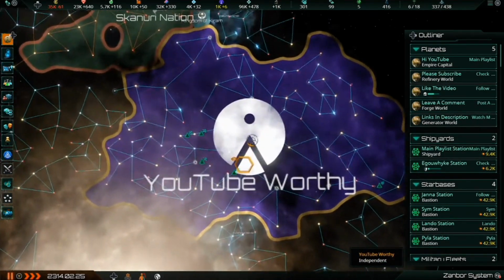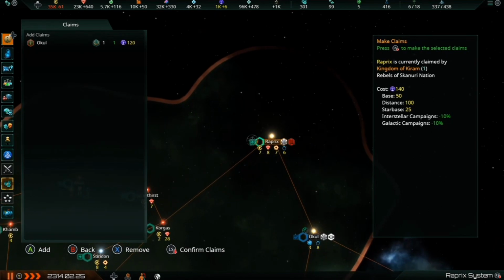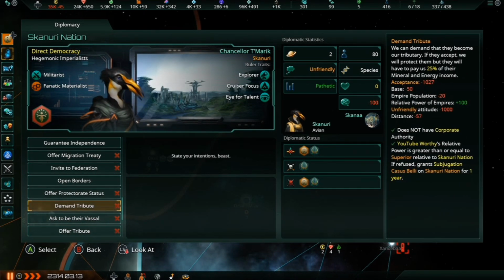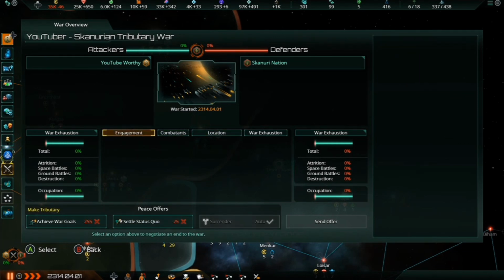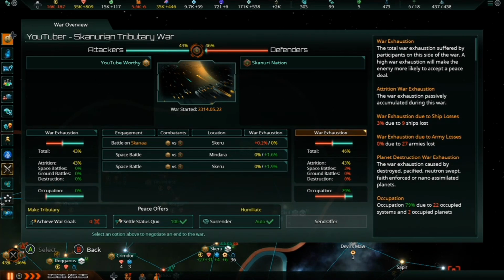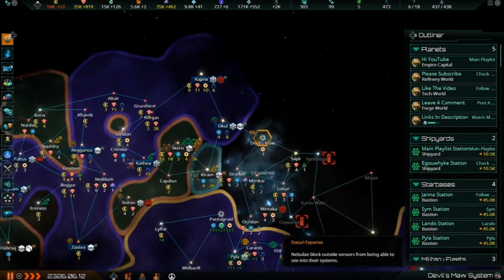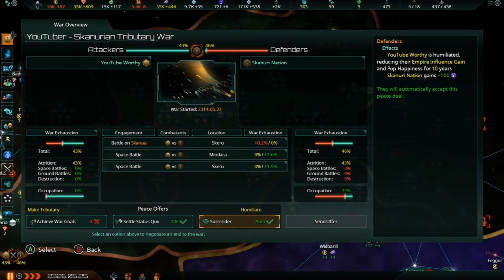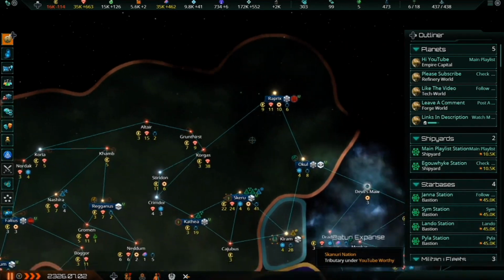Basic; Casus Belli and War Mechanics - STELLARIS CONSOLE EDITION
Compiled using video captured in Stellaris, by Paradox.

A brief summary of casus belli and war goals, some of the facets of warfare.
"Stellaris Mechanics" videos aim to increase player knowledge by introducing and explaining numerous aspects of the game - from basic resources to advanced strategic planning.

Joint the official Stellaris Discord channel!

Want to see me playing live? I stream every Tuesday and Friday at 9:00pm EST, come watch the show!

Come chat in the Discord server!